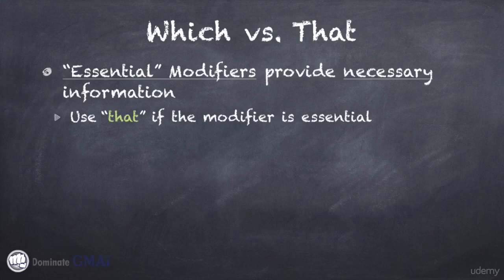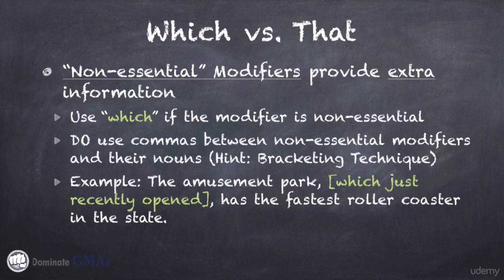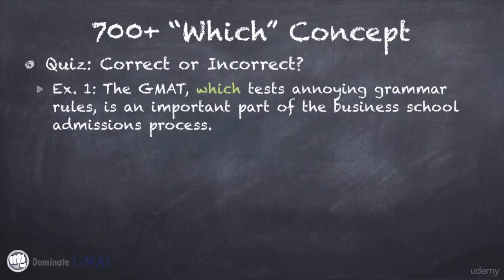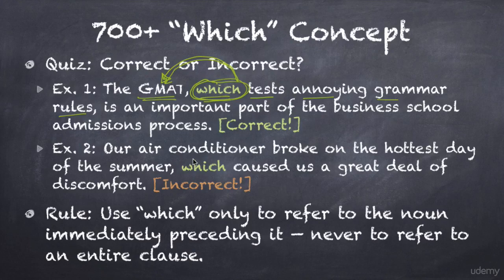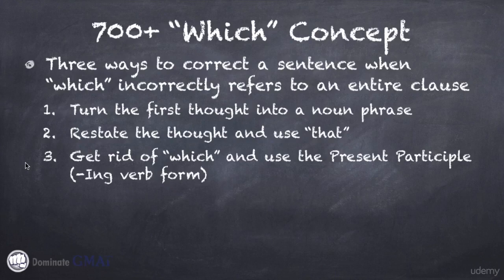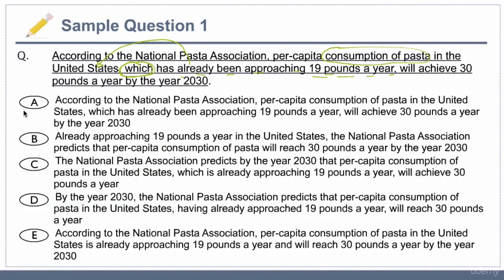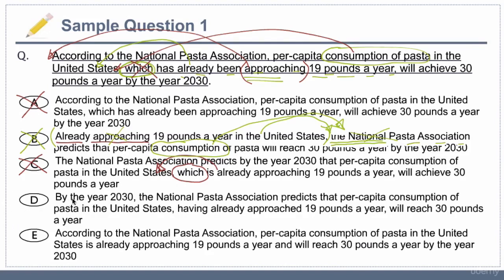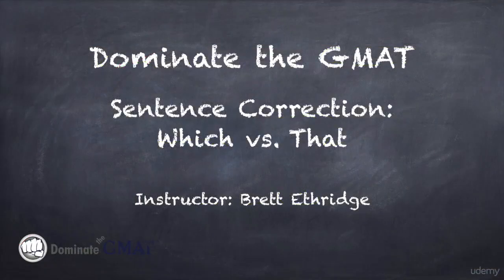12 Which vs That vs Present Participle